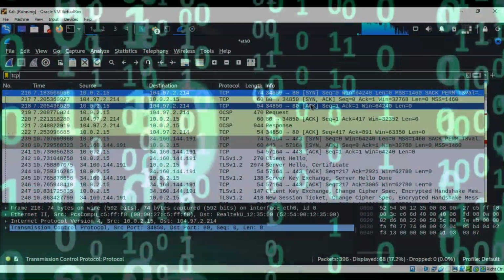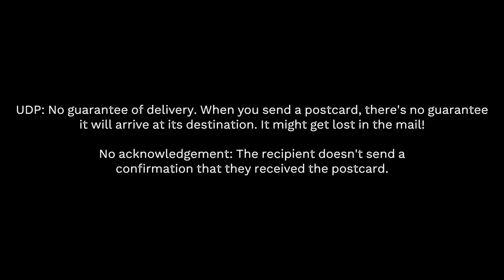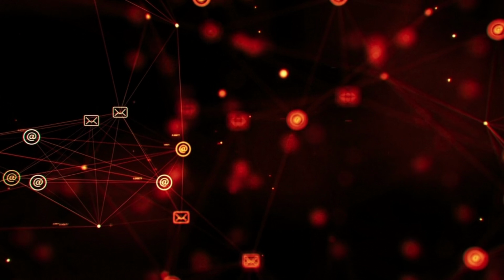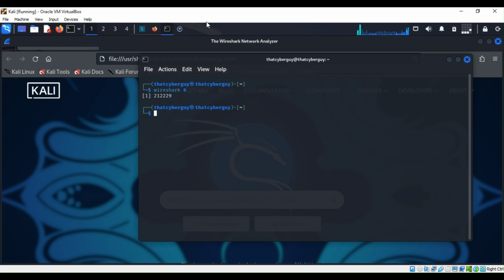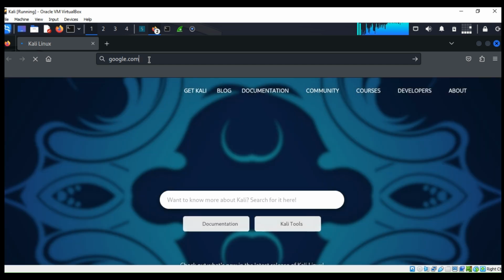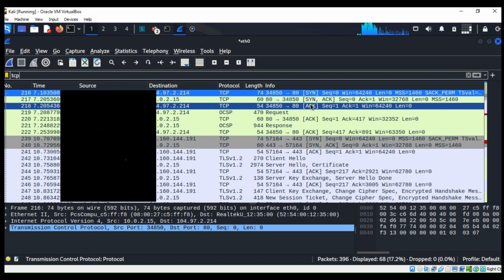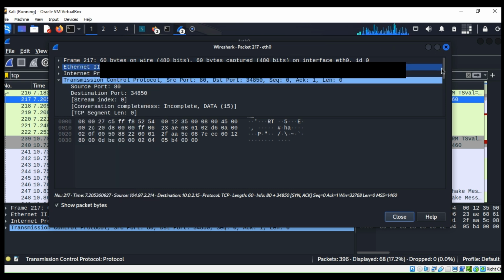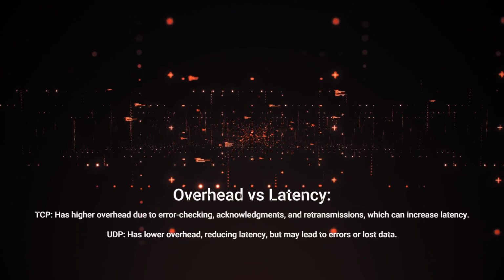Networking Tutorial For Beginners: TCP, UDP, HTTP, and WebSockets Explained with Wireshark!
Learn the difference between WebSockets, TCP, and UDP protocols in this in-depth tutorial. We'll explore the WebSocket handshake, TCP/IP and UDP packet analysis, and demonstrate how to use Wireshark to capture and analyze network traffic. Whether you're a web developer, network engineer, or cybersecurity professional, this video will help you understand the strengths and weaknesses of each protocol and how to use them effectively.
Topics covered:
WebSocket protocol explanation
TCP/IP protocol explanation
UDP protocol explanation
Wireshark tutorial for capturing and analyzing network traffic
TCP/IP and UDP packet analysis
By the end of this video, you'll have a clear understanding of how WebSocket, TCP, and UDP work and how to use Wireshark to troubleshoot and optimize network communications.
The contents of the video:
0:00 – Introduction.
0:15 – WebSocket vs TCP/UDP: What's the Difference?
0:27 – What is TCP?
0:54 – What is UDP?
2:07 – What is WebSocket?
02:52 – Capturing TCP and UDP traffic with Wireshark
06:24 – TCP, UDP and WebSocket Conclusion